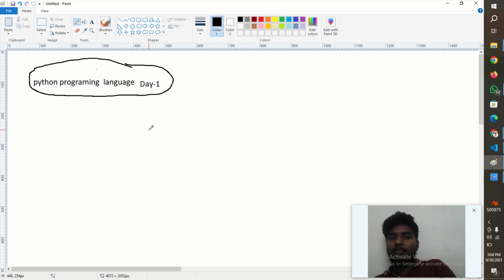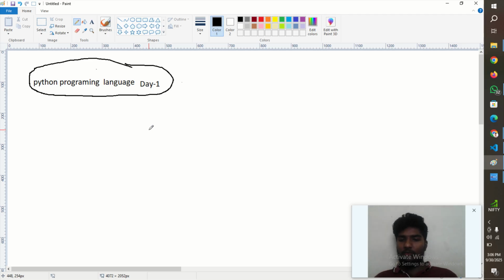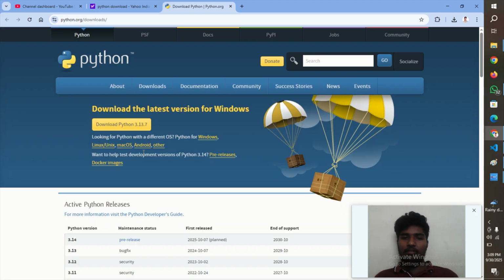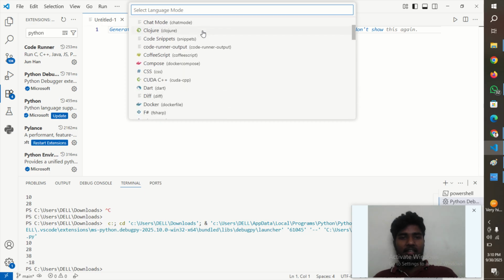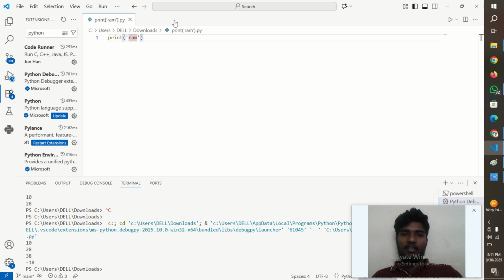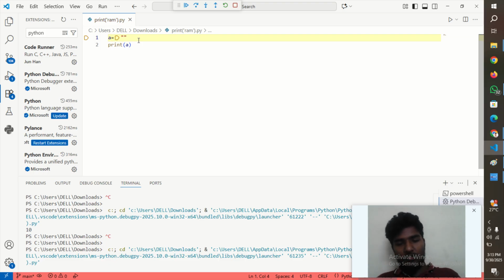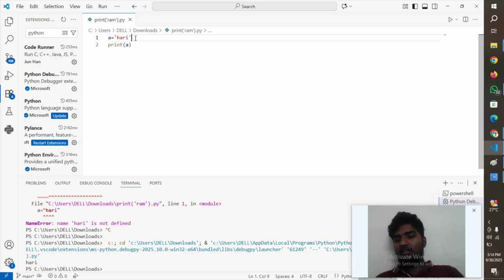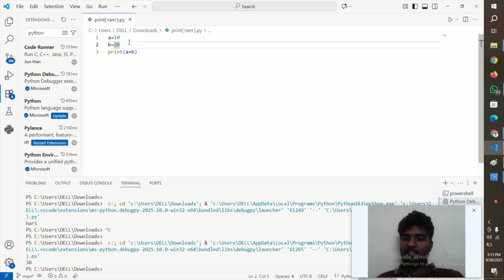Python Installation & Basics for Beginners Python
What you’ll learn:

How to download & install Python

Setting up your first Python program

Understanding basic syntax

Writing your first “Hello World” code